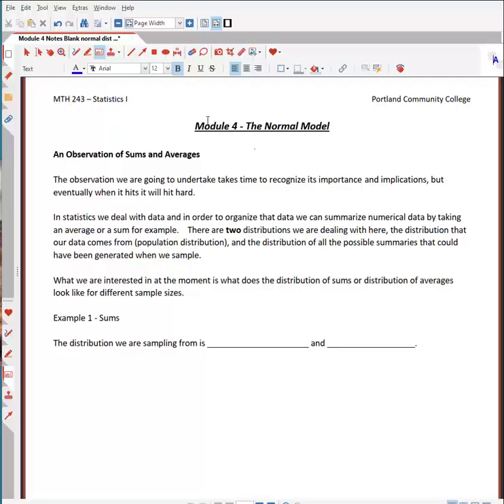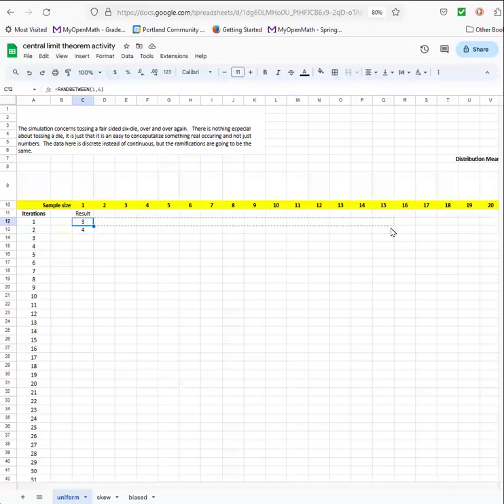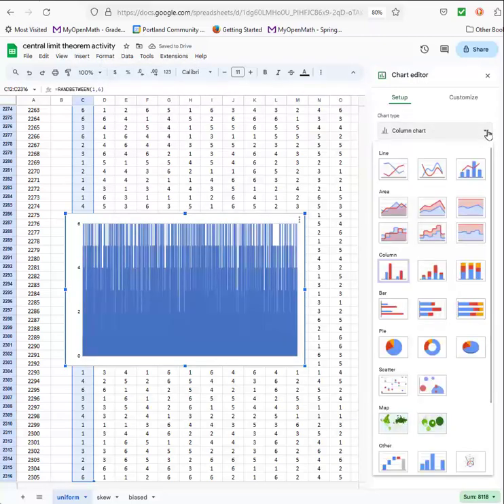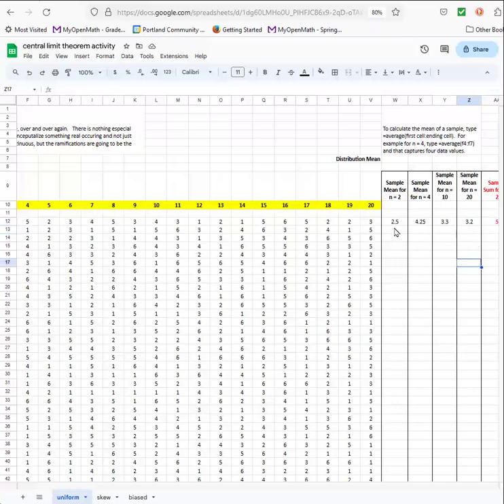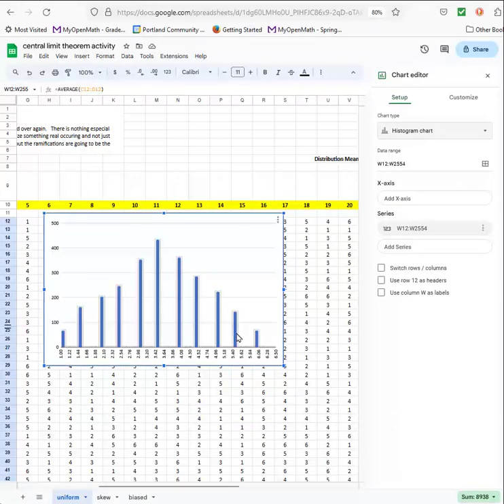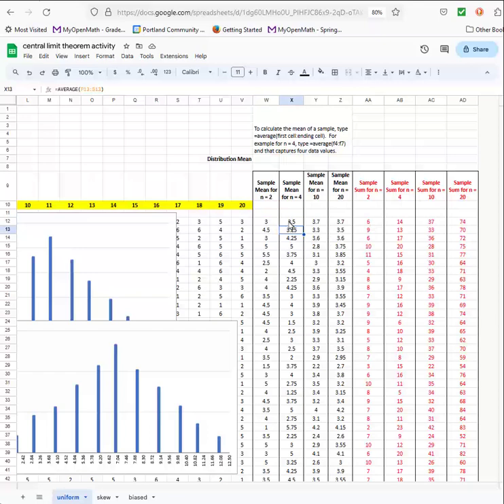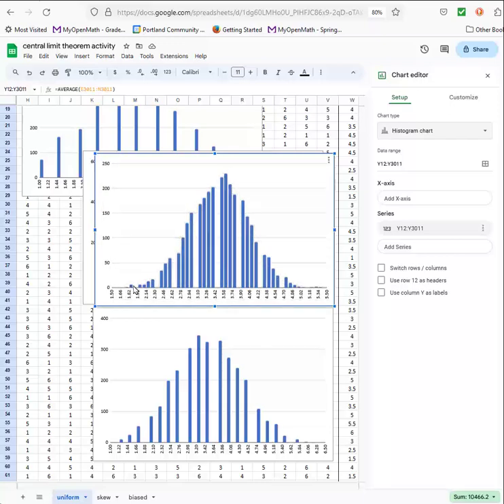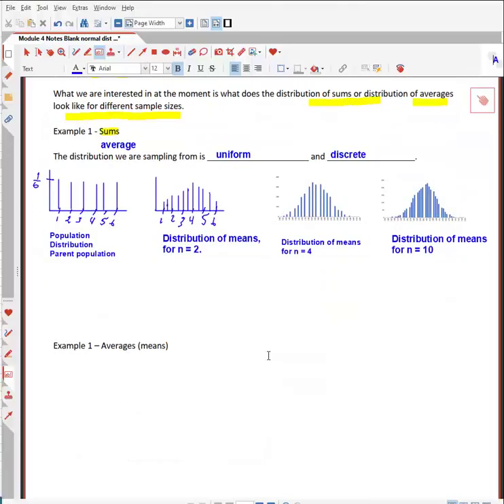Normal Distribution based on Sampling Distribution part 1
Why do we focus on the  normal distribution?